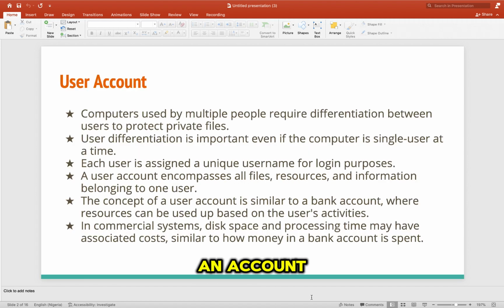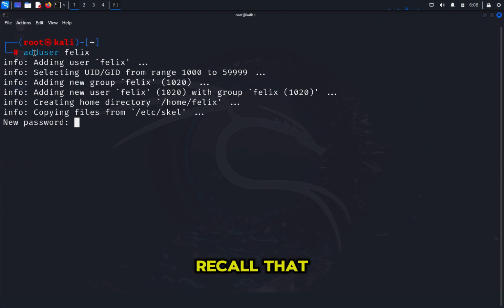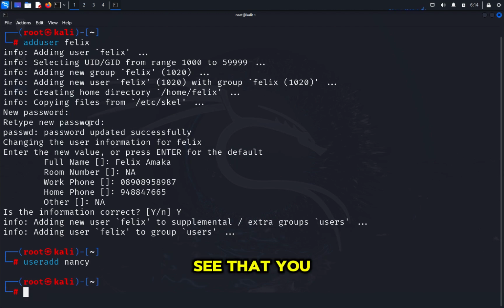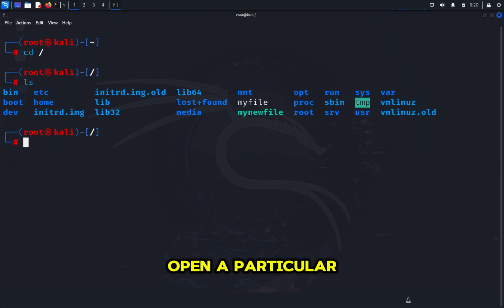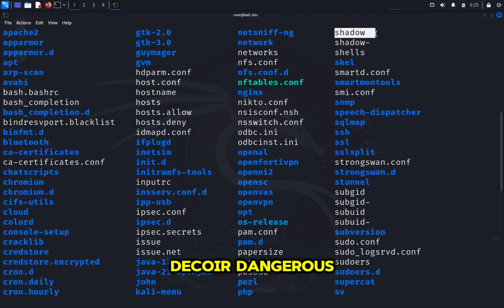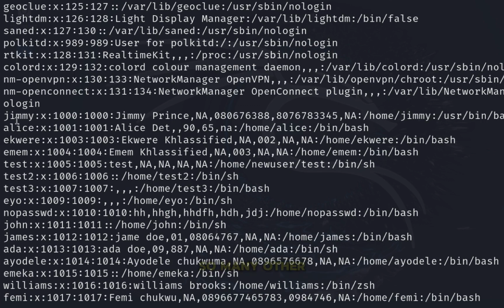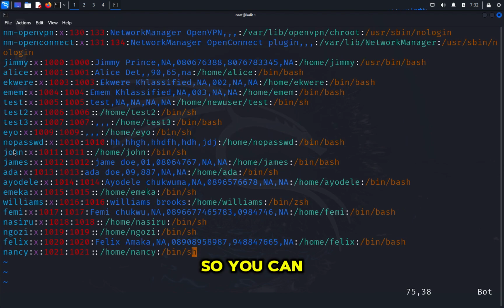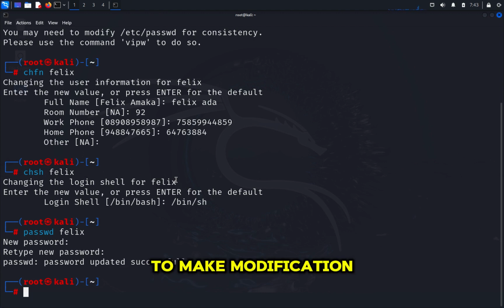Linux User Administration